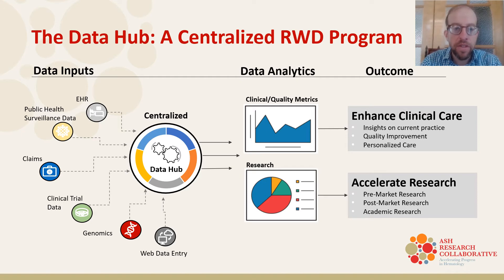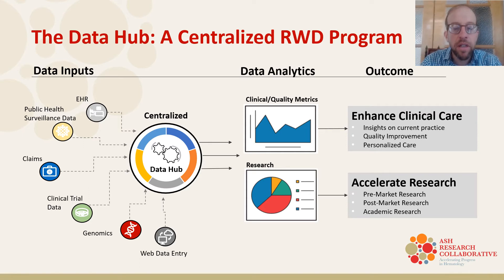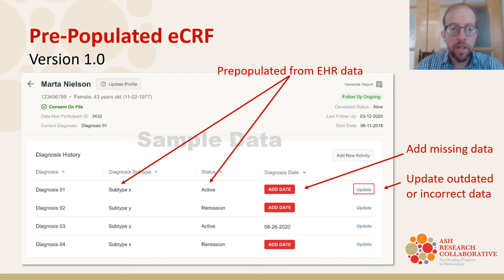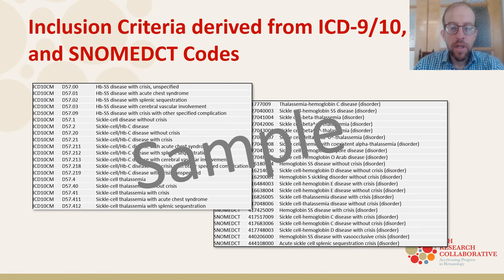ASH Research Collaborative Data Hub: Overview and Data Capture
Dr. Bill Wood, Chair for the ASH Research Collaborative Data Hub Oversight Group, provides an overview of the Data Hub in this two-part video series. This is the first part of the series that covers the Data Hub program and an overview of the data captured in the Data Hub.